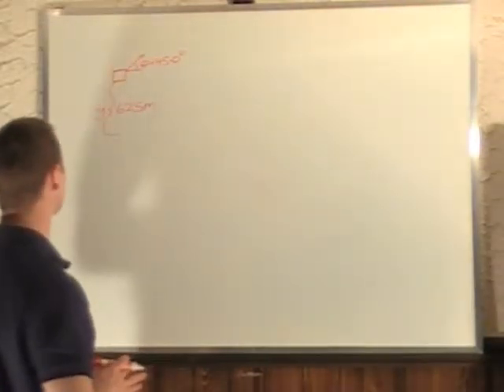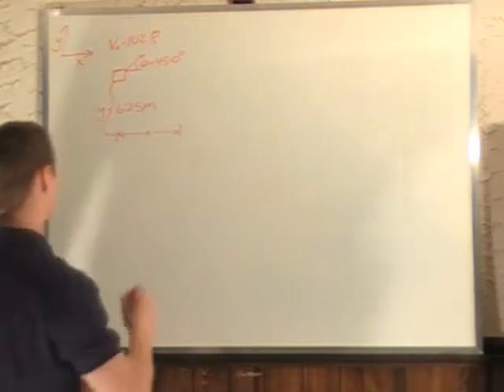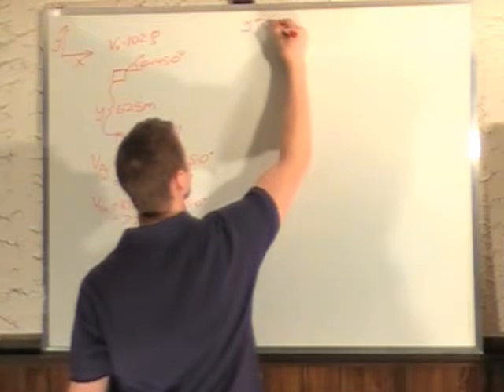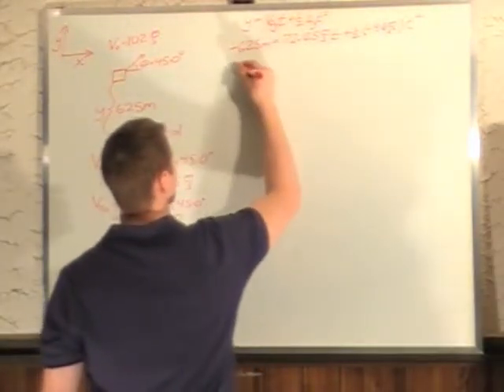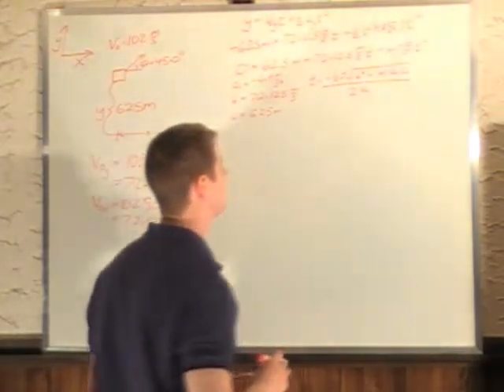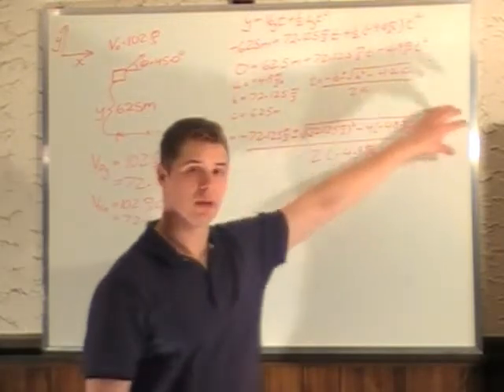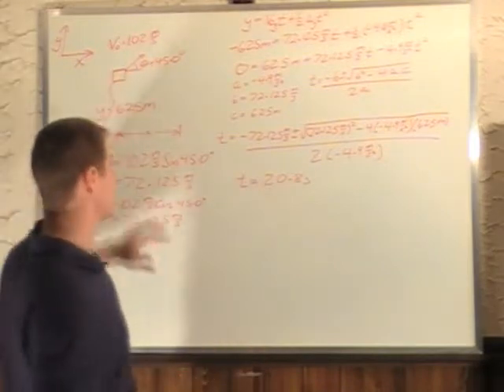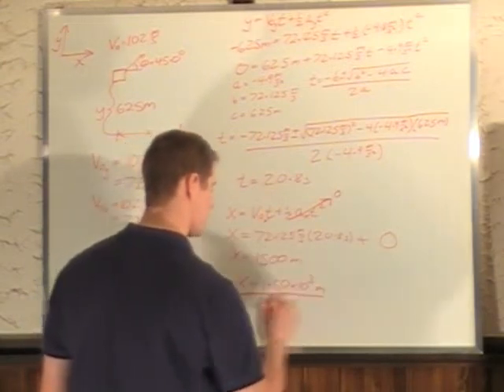2-D Kinematics - Climbing Airplane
An airplane is climbing at 102m/s at 45.0 degrees.  When it is 625m high it releases a package.  Calculate the distance along the ground measured from directly beneath point of release to where the package hits the earth.